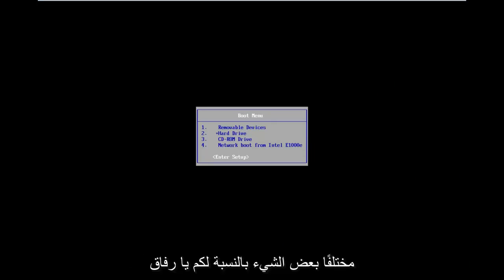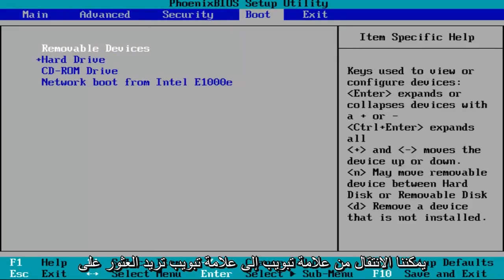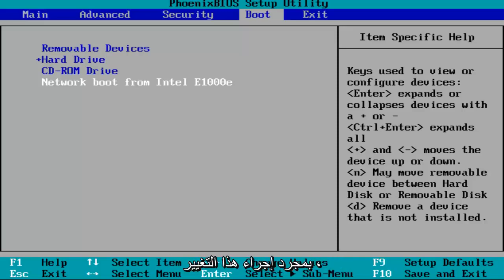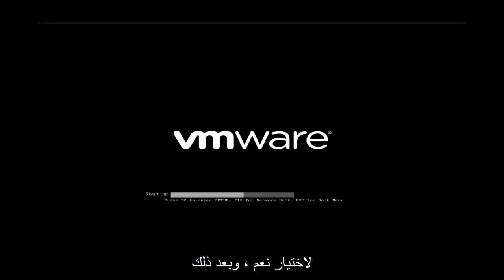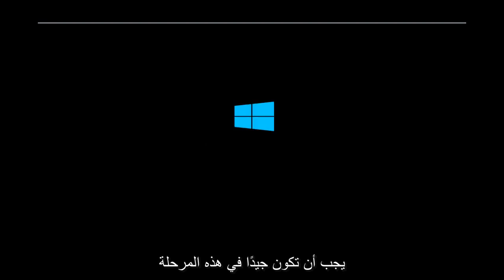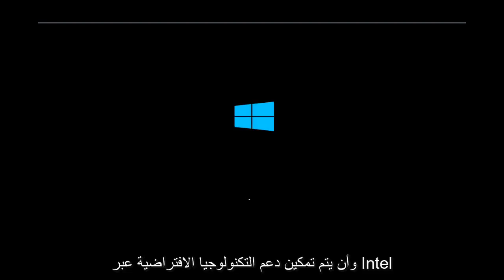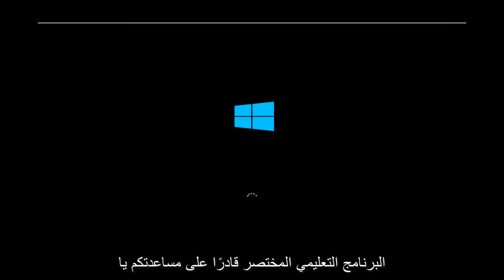How to Activate Virtualization (VT-X) in BIOS Windows 11تفعيل خاصية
تفعيل تقنية إنتل الافتراضية من السير

الموضوعات التي تم تناولها في هذا البرنامج التعليمي:
تمكين تقنية إنتل الافتراضية
تمكين تقنية المحاكاة الافتراضية إنتل آسوس
تمكين تقنية إنتل الافتراضية من السير
تمكين تقنية المحاكاة الافتراضية من إنتل
تمكين تقنية المحاكاة الافتراضية من إنتل في نظام التشغيل windows 11

سيتم تطبيق هذا البرنامج التعليمي على أجهزة الكمبيوتر وأجهزة الكمبيوتر المحمولة وأجهزة الكمبيوتر المكتبية والأجهزة اللوحية التي تعمل بأنظمة التشغيل Windows 11 و Windows 10 و Windows 8 / 8.1 و Windows 7. يعمل لجميع الشركات المصنعة لأجهزة الكمبيوتر الرئيسية (Dell و HP و Acer و Asus و Toshiba و Lenovo ، سامسونج).